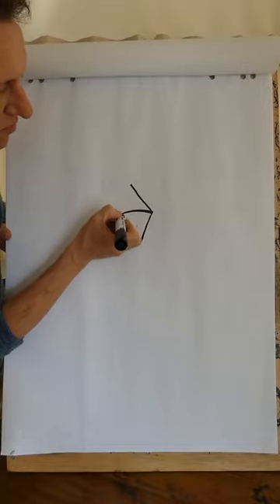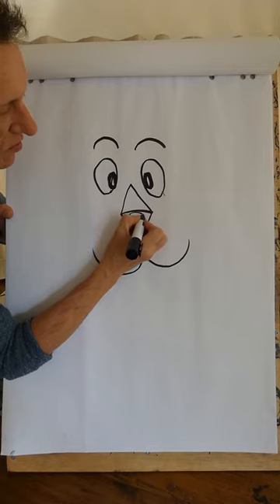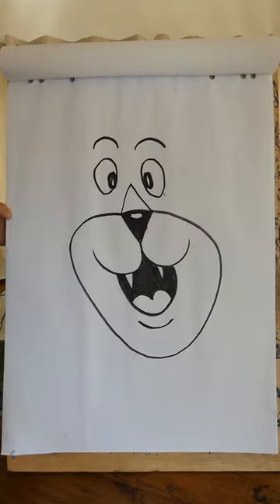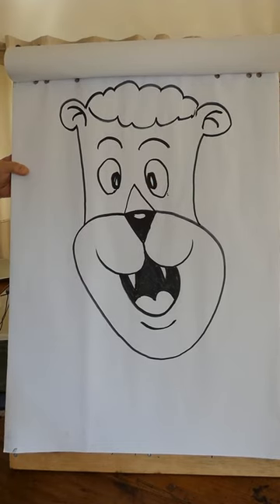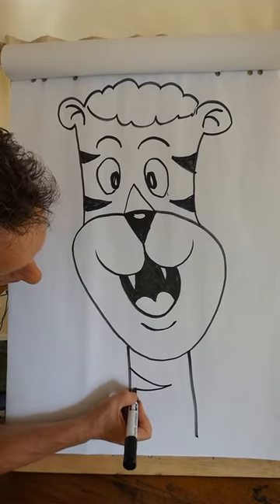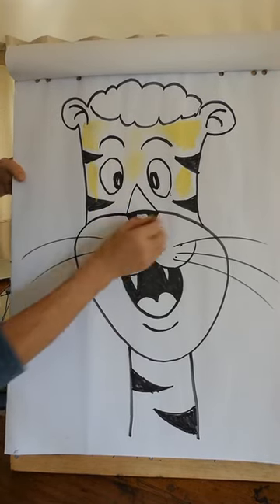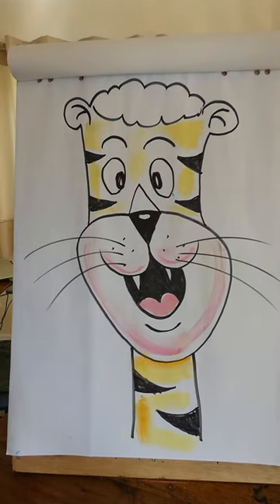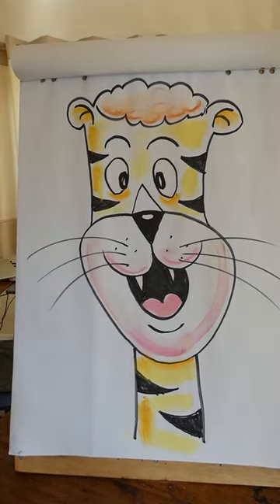How to draw a super cute cartoon tiger - Dave McCleery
Dave McCleery, cartoonist, book illustrator, schools presenter and song writer, in the first of a series of 'how to' videos for budding artists of all ages.

Start by following step by step, then repeat as often as you like. You will quickly adapt this drawing and by making small adjustments (some people call them 'mistakes') you will soon create a unique little cartoon tiger of your own.